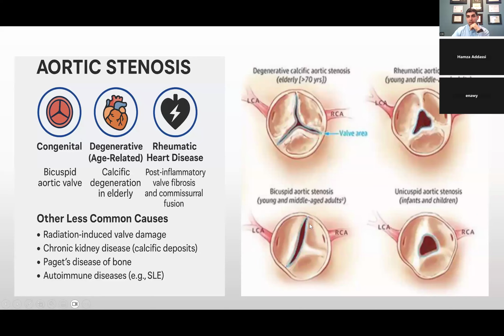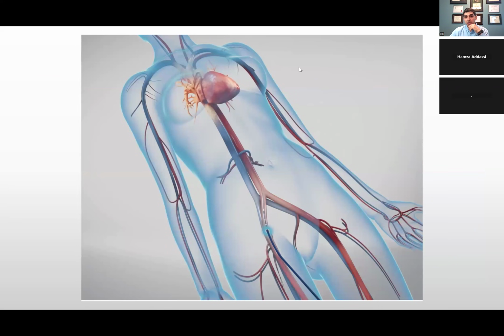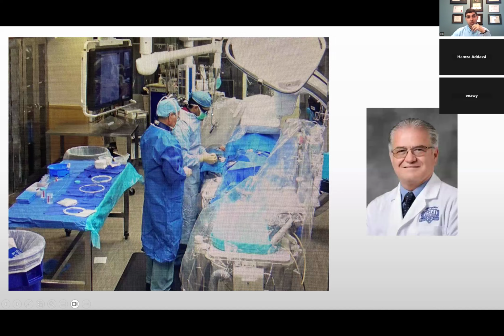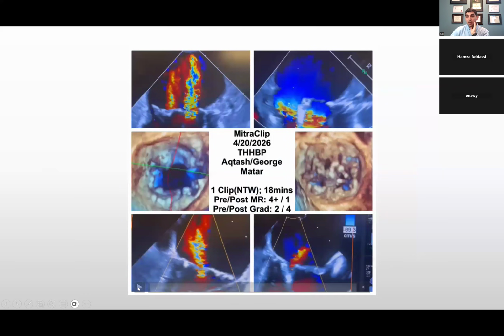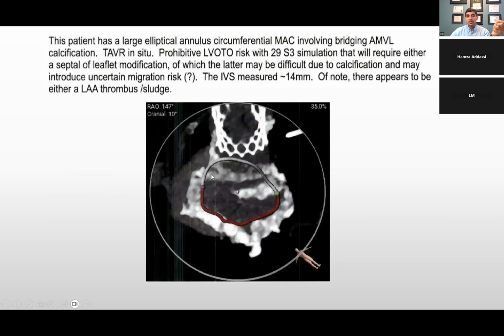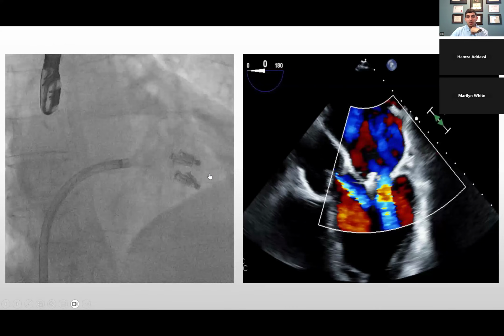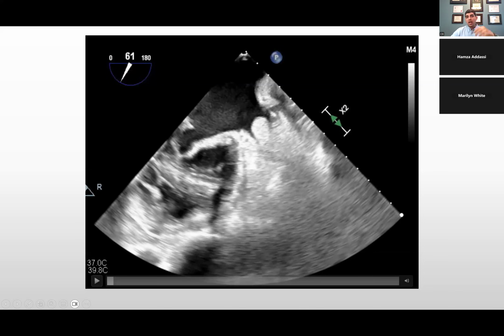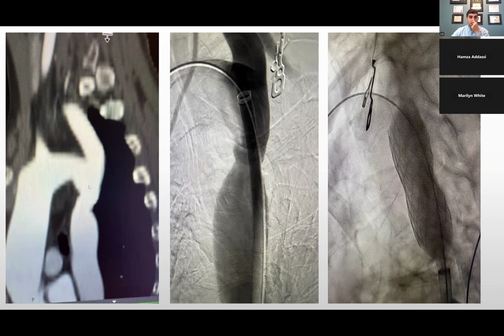THE STRUCTURAL HEART REVOLUTION: From Scalpels to Catheters | Dr. Obadah Aqtash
The Structural Heart Revolution is reshaping the way we treat cardiovascular disease.

In this session, we explore the latest advances in structural heart interventions, from transcatheter valve therapies and patient selection to real-world cases and the future of structural cardiology.

🎙️ Speaker: Dr. Obadah Aqtash, MD, FACC, ESCAI
Interventional & Structural Cardiologist
Director of Structural Heart Services, HeartPlace / North Texas
Baylor Scott & White Health – The Heart Hospital Plano
Assistant Professor, Texas A&M University College of Medicine

🎤 Moderator: Hamzeh Addassi
Medical Student | CIG Webinar Team Officer

Watch the full session to discover how catheters are transforming structural heart care.